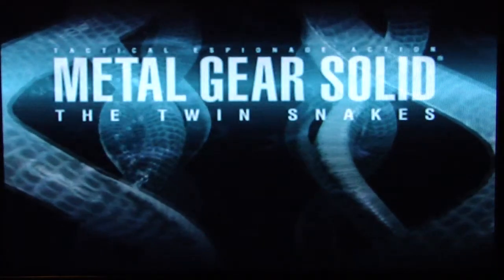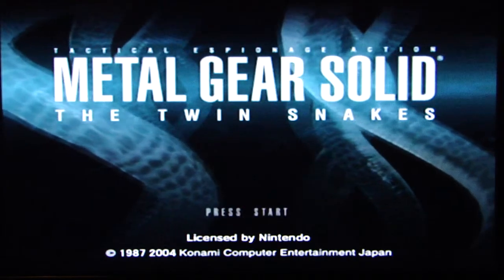Metal gear solid: The twin snakes playthrough Introduction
This is my playthrough of metal gear solid: The twin snakes with live commentary